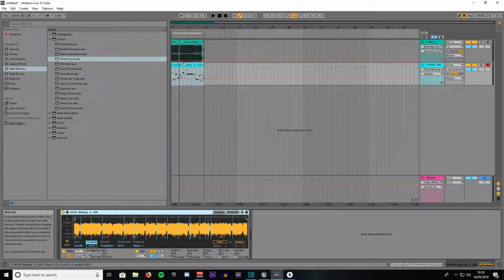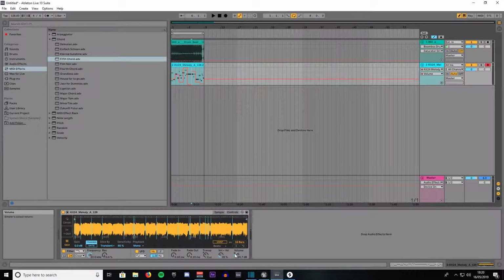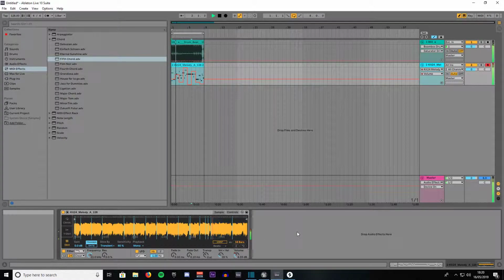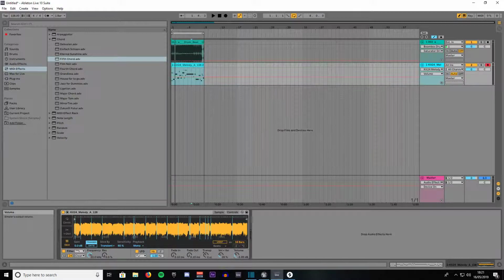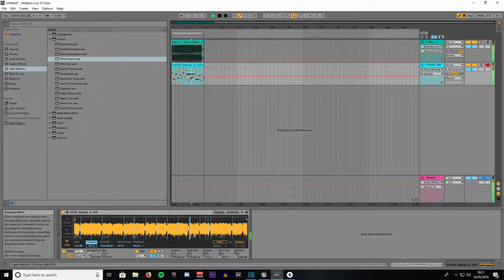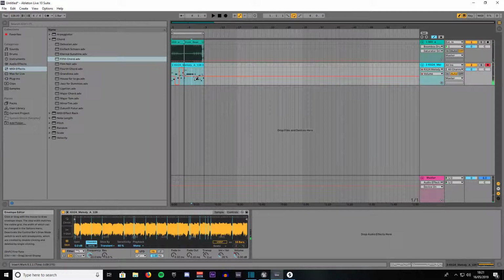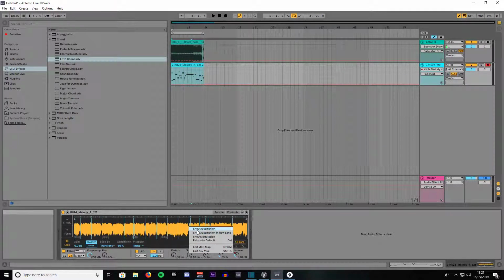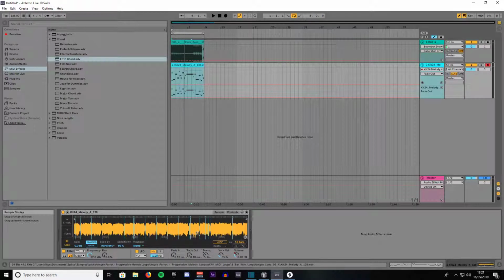How To Use Automation In Ableton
How To Use Automation In Ableton. In this video I will be teaching how to implement Automation successfully into your track (Song). This tool is a great way how really change your source sound into soming more varied and different. Enjoy!

If you've enjoyed the video then please like the video and be sure to subscribe to the channel and hit that notification bell to stay up to date with all of my latest releases. This helps keep me motivated to bring you great people lots of new and cool content. Until next time, stay safe and be lucky. Virtual Worlds!